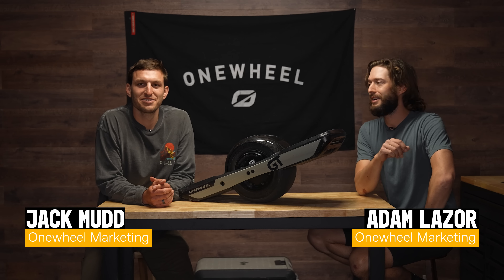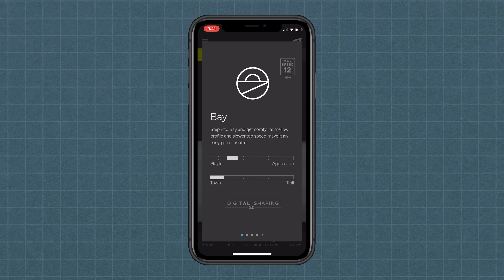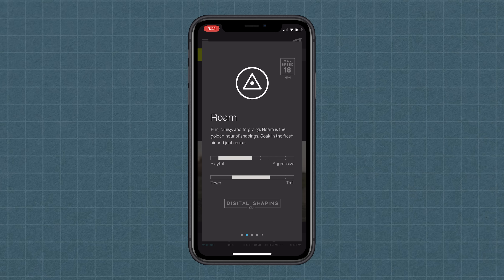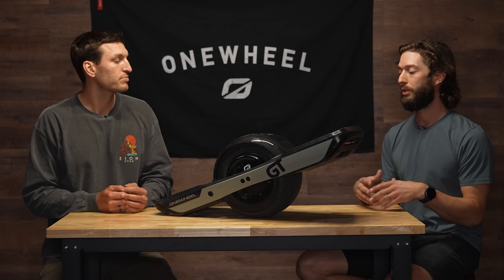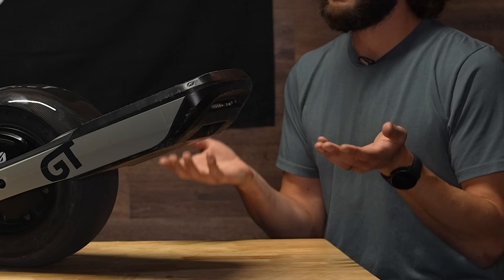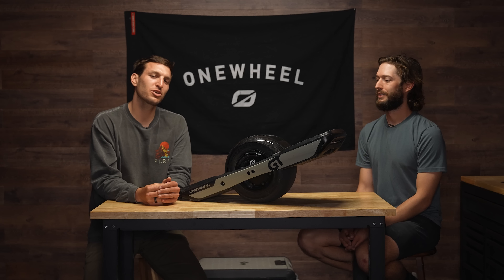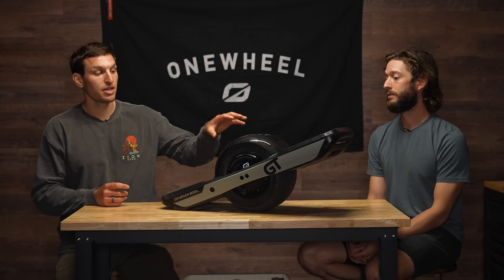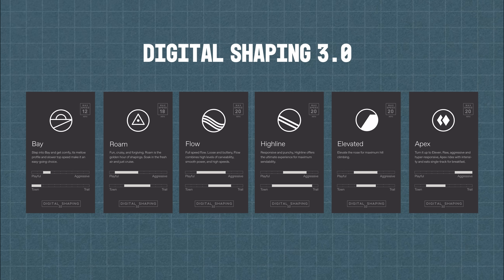Digital Shaping 3.0 on Onewheel GT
Onewheel GT means a new era in Digital Shaping, welcome Digital Shaping 3.0. More modes than ever before. In this video, Jack and Adam briefly go over each mode. For those just starting off, we recommend testing all the modes so you know what works for you!